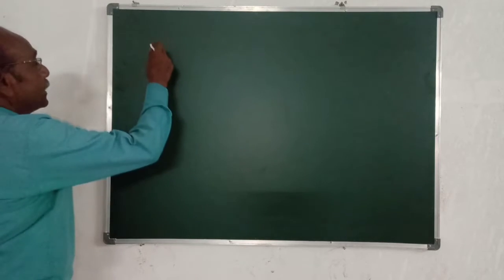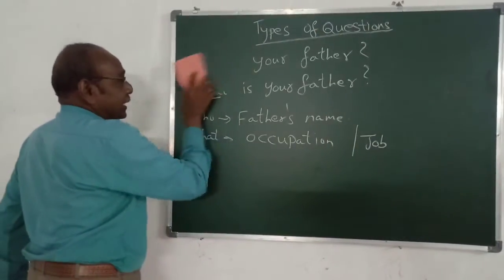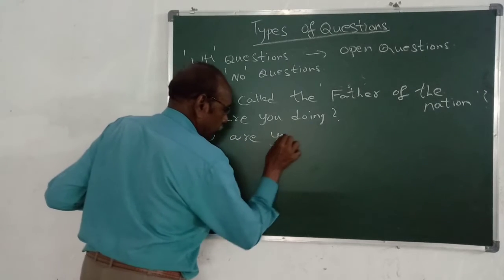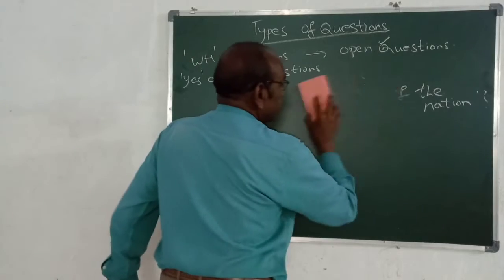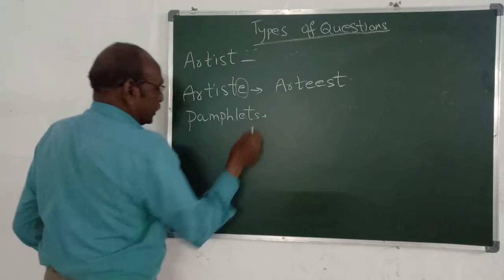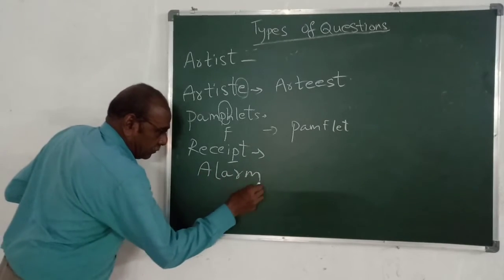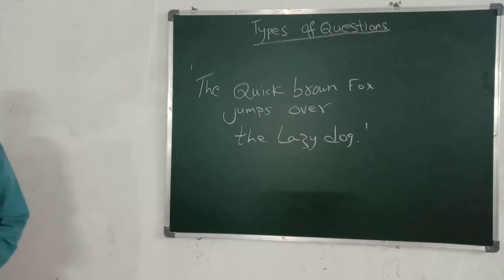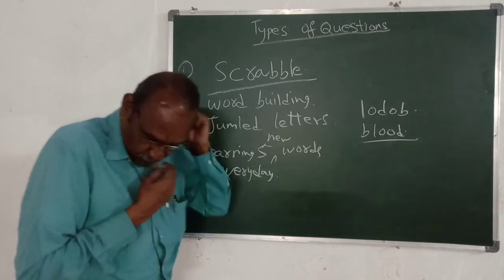Spoken English class-4 by Bobby Sir